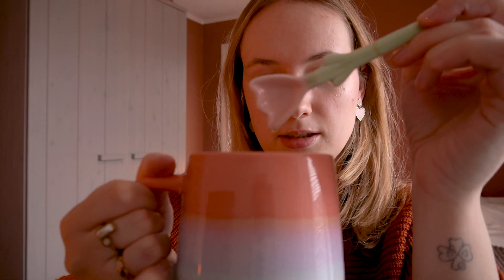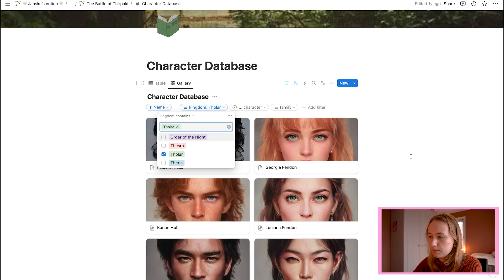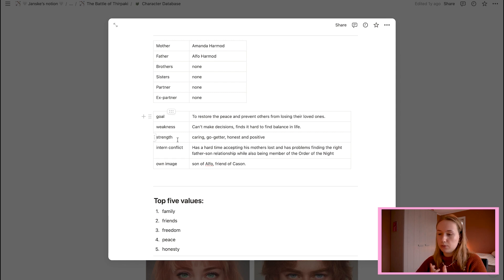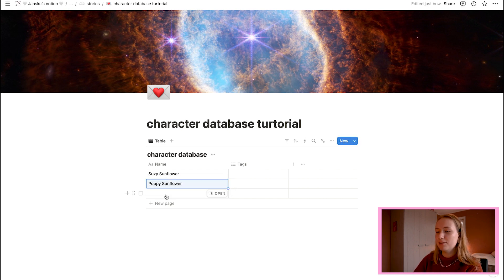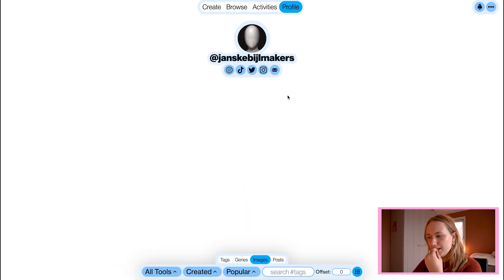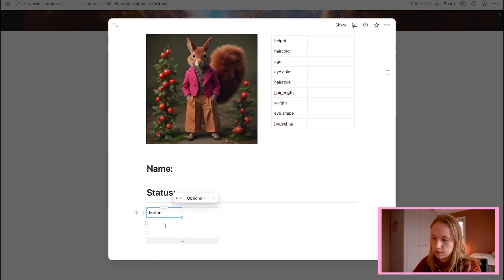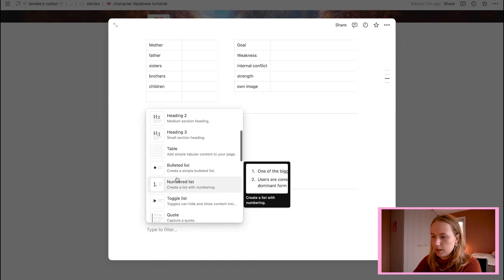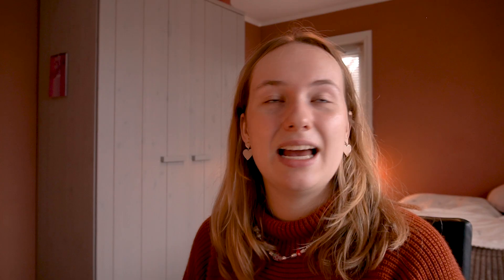Notion for Writers: Create the Ultimate Character Database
In this video, I share how to create a fully customizable character database in Notion! 🖋️✨ I take you through my personal setup, giving you a peek at how I organize my characters, and then walk you through a step-by-step tutorial so you can make your own. Whether you’re a writer, a storyteller, or just someone who loves creating characters, this tool is perfect for bringing clarity to your ideas.

P.S. I apologize in advance for my slightly all-over-the-place self—sometimes creativity is messy, right? 😅

📖Chapters:
0:00 - Intro
2:20 -  What my character database looks like
7:47 - How I make a character database

📹 Equipment Used in this Video:
Camera: Sony A6400
Audio: I Phone 13
Editing software: Adobe Première Pro & Adobe Photoshop